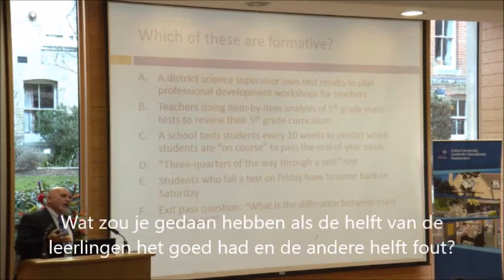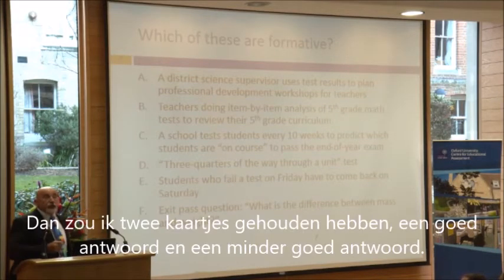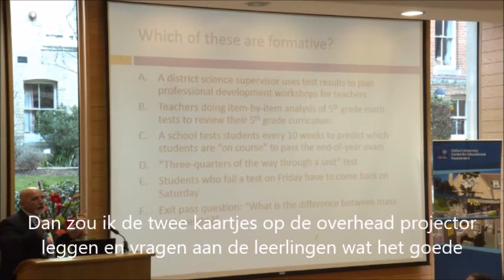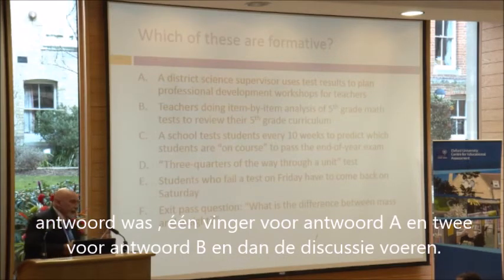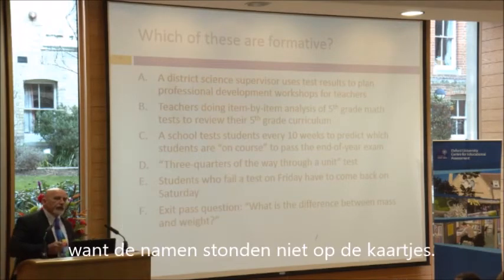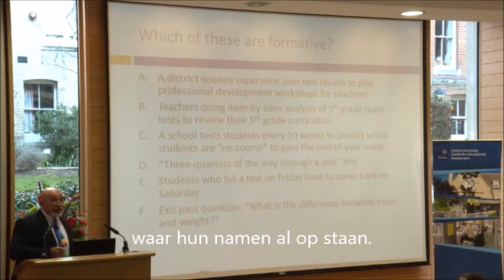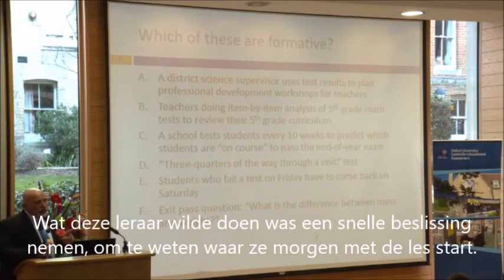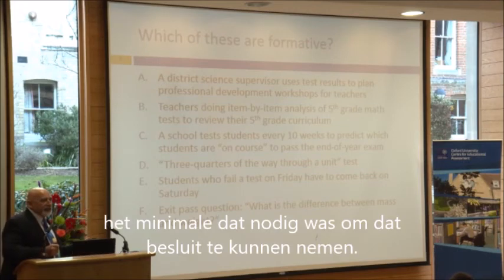decision driven data collection sub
Conclusies trekken

Ondertiteling Bas Trimbos